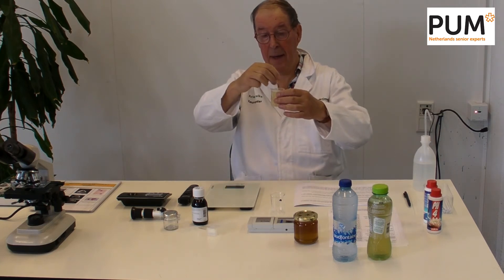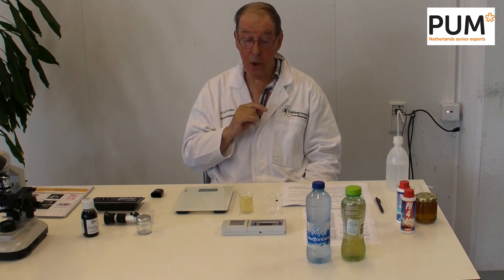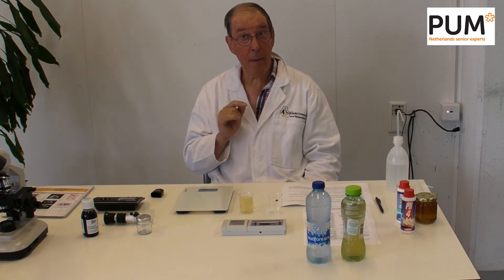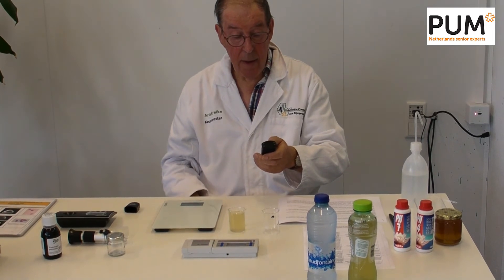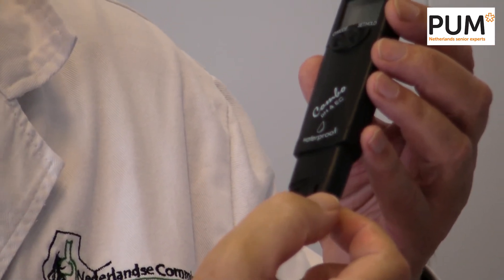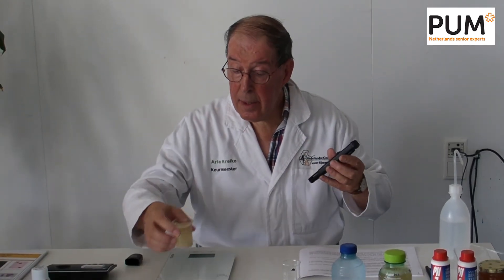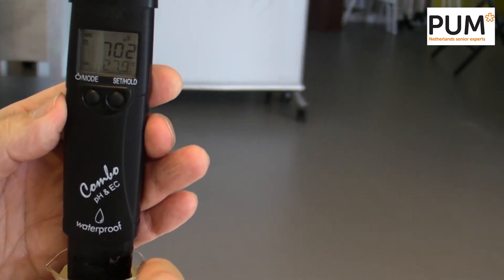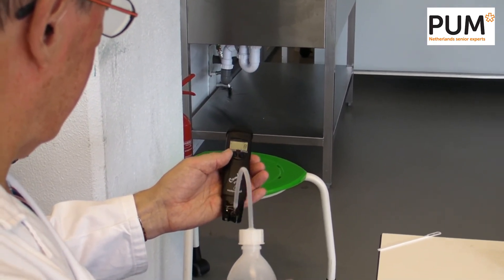Honey Quality Measurement - Part 3: Acidity & Electric Conductivity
pH and EC give an indication on botanic origin and/or whether honey may be fake or not. Part 3 of 7 Instruction Video's with regard to honey quality measurement, presented by Mr. Arie Kreike and produced by Dutch Beekeeping Academy Imkerschool for PUM senior experts with particular focus on SME beekeeping entrepreneurship